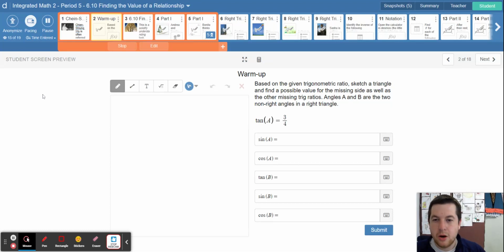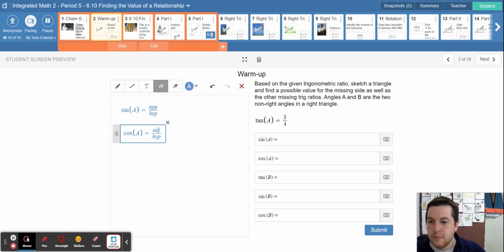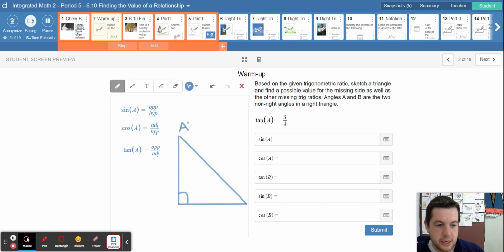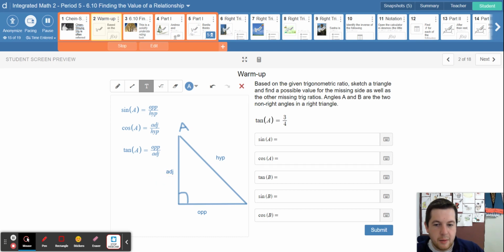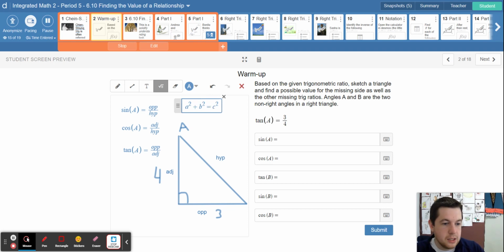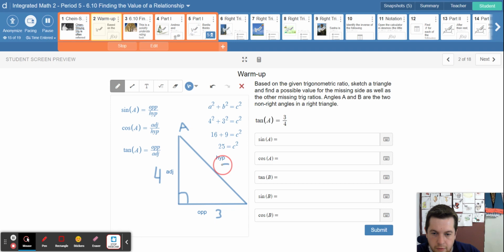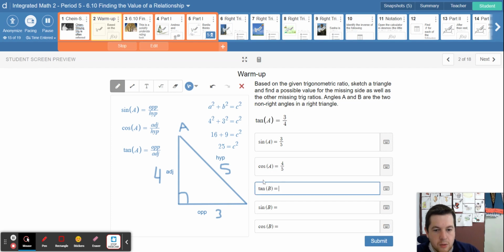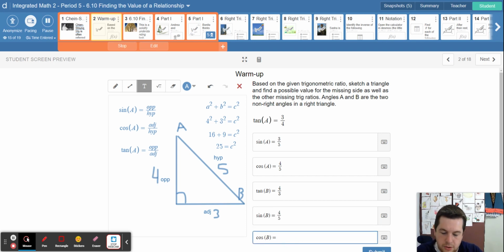6.10 Warm Up Help